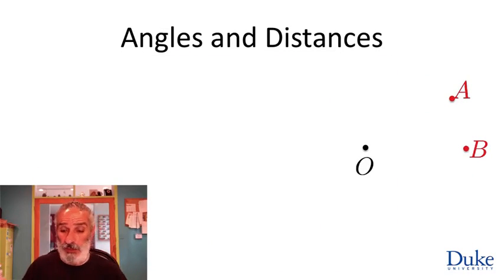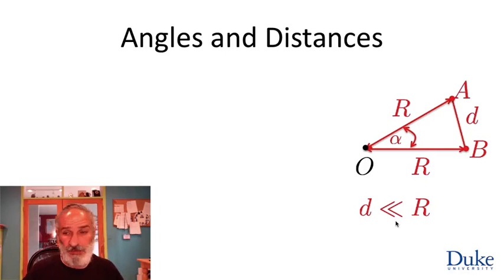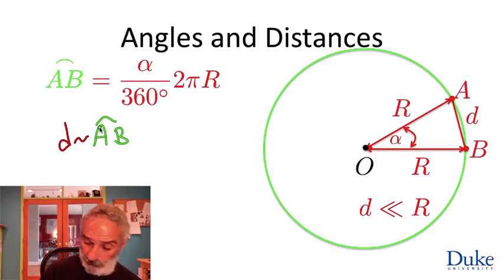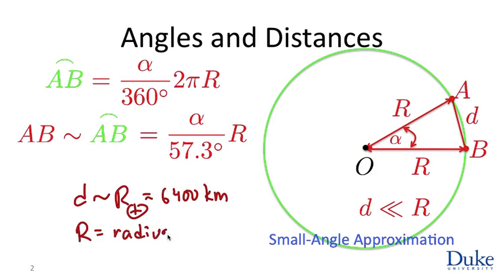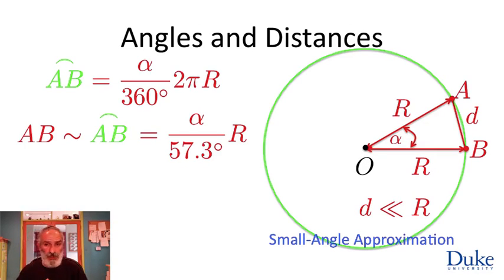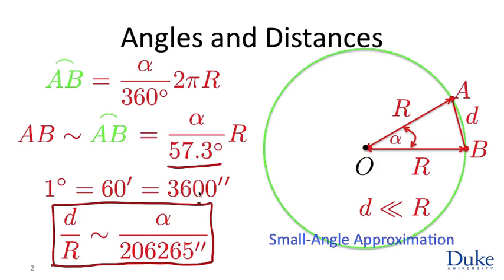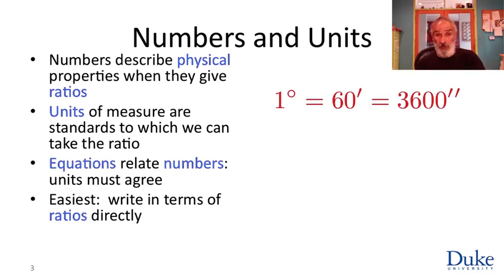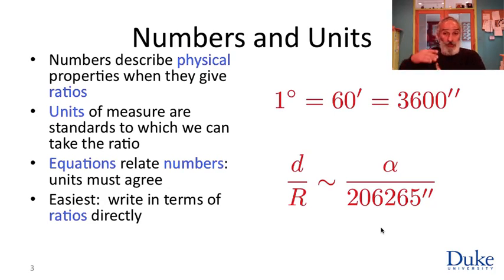2 11 1 11 The Small Angle Approximation 15 18